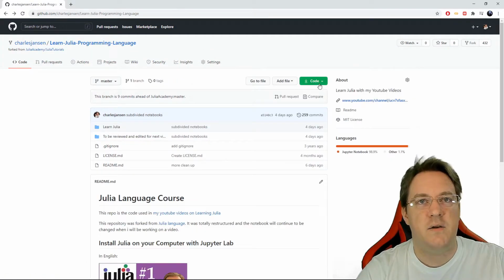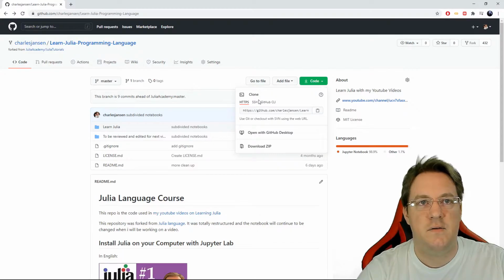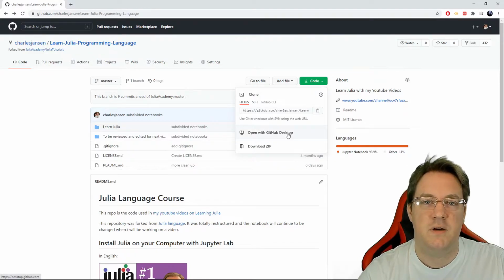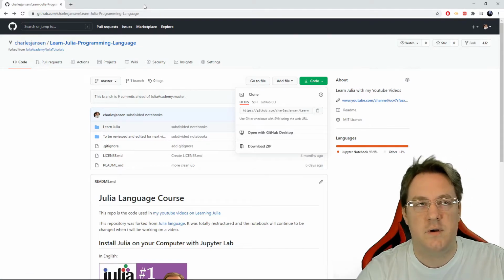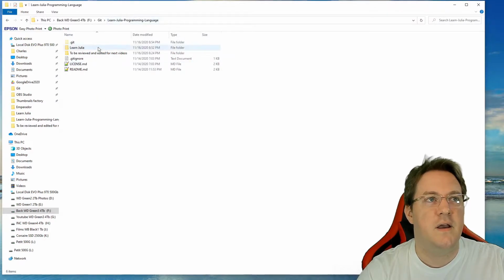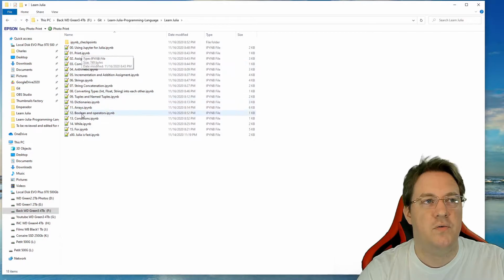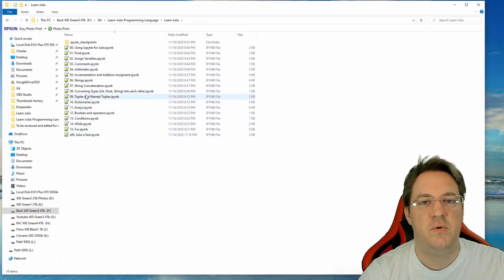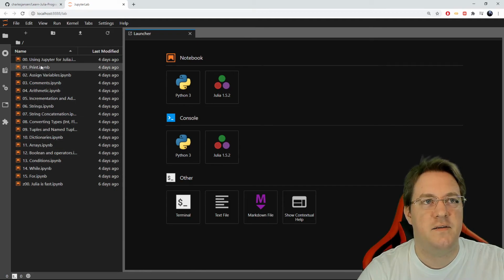#2 Julia - Get the Course Material